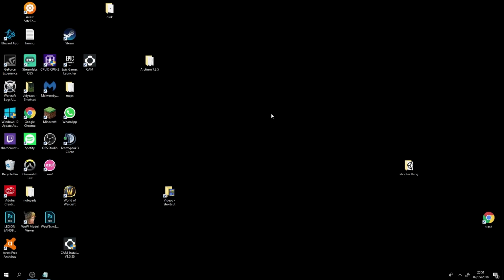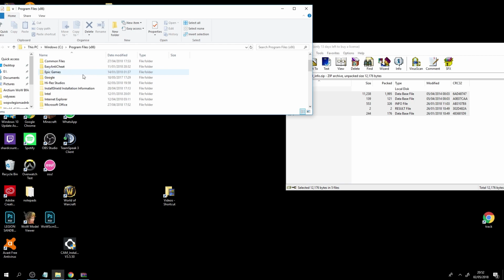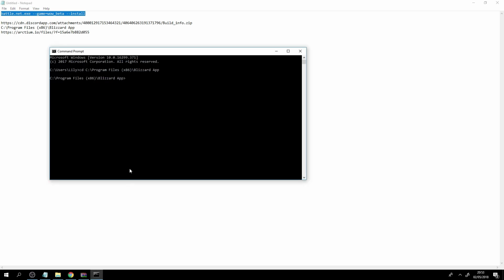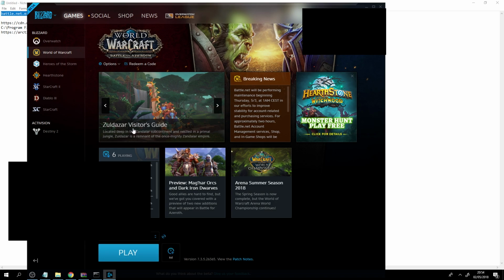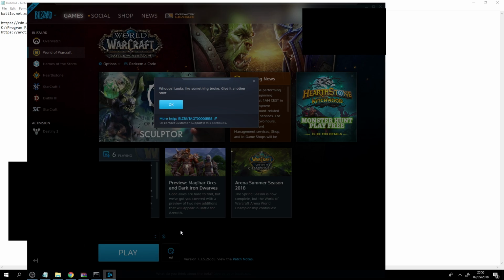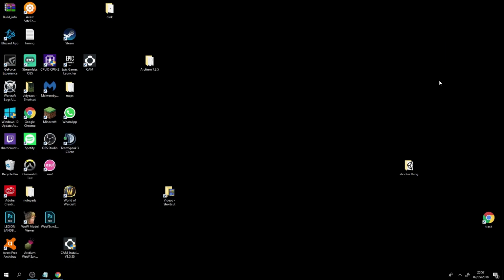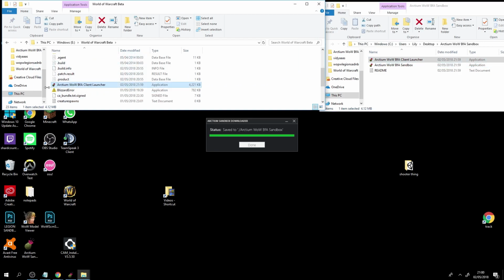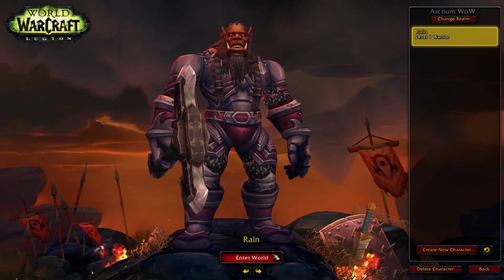Installing a BFA Sandbox (Guide)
Hi there friends, this is just a video to tell you guys how to (kinda) play the BFA Beta with no invite, with the use of a Sandbox. This sandbox is specifically the Arctium Sandbox, I hope this video helps you guys out :)!

Script for CMD: battle.net.exe --game=wow_beta --install

Location (a lot of the time) for Blizzard App folder: C:\Program Files (x86)\Blizzard App